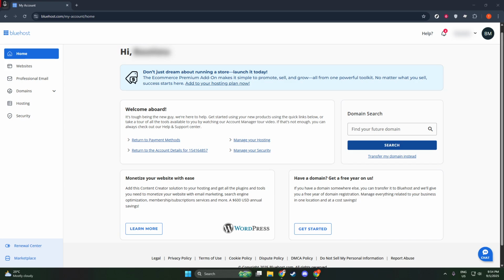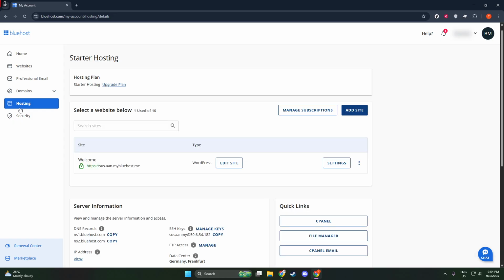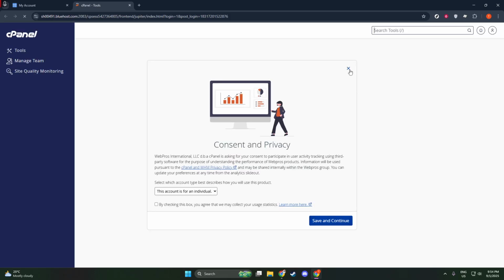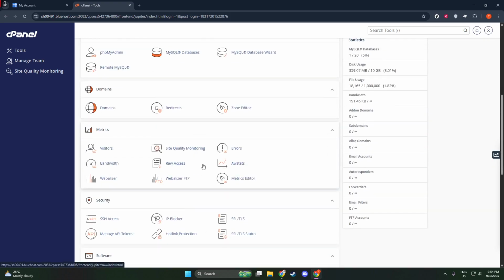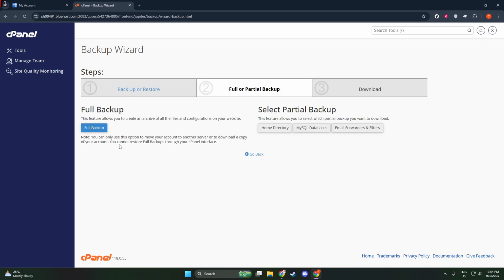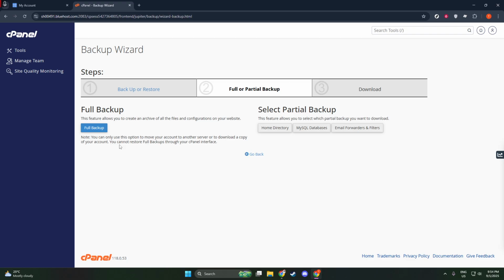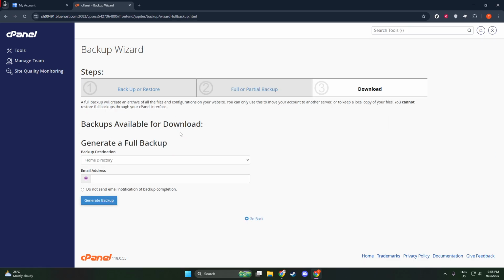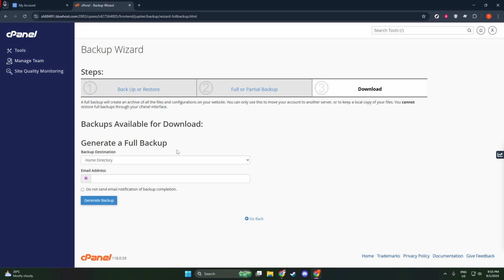How to Backup Bluehost Website [2026 Full Guide]